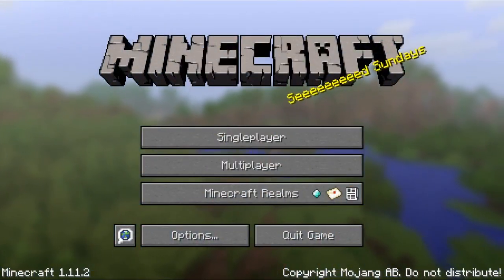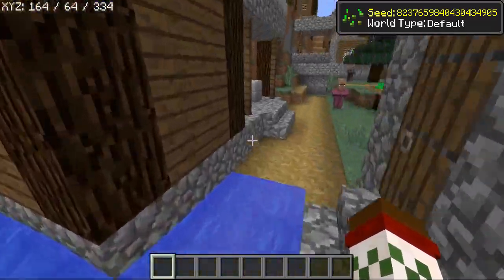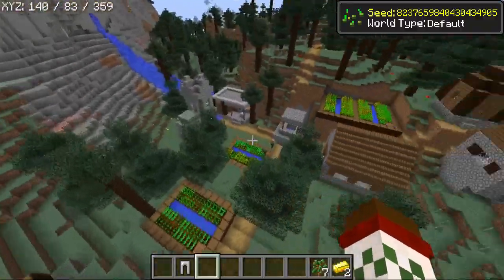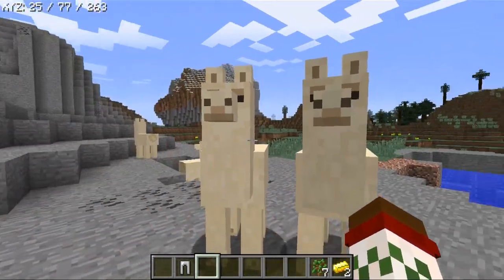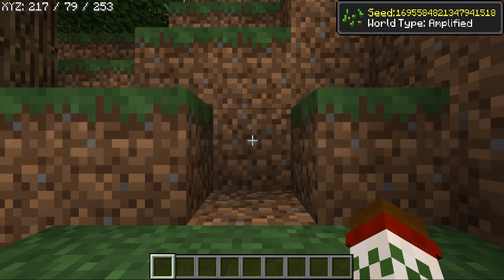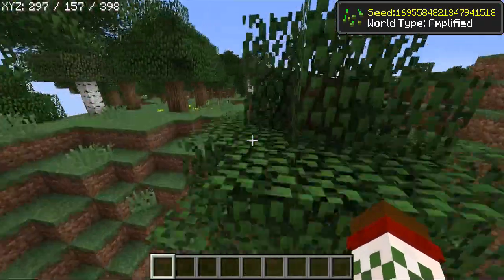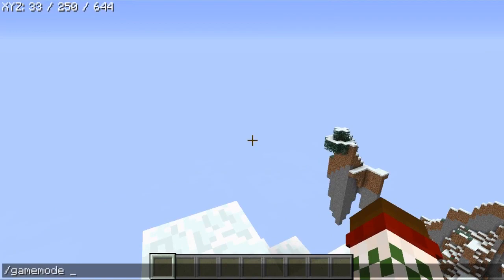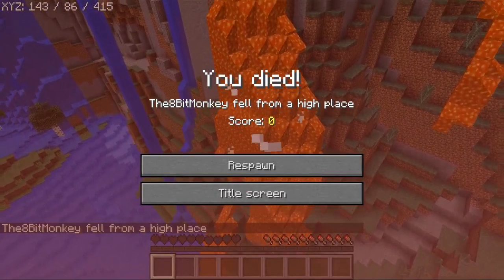Minecraft 1.11.2 | Llama Mountain Village | Seed Sunday - Ep214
Every Sunday Is A New Adventure ! ! !

✭ This Isn't Right ✭
World Type: Default & Amplified
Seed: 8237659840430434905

If you would like to send a seed or anything else to me you can through the following links:

and be sure to press that like button.